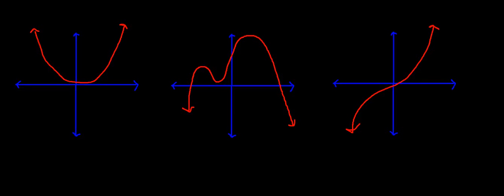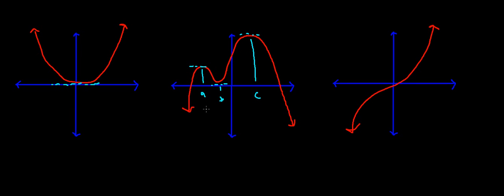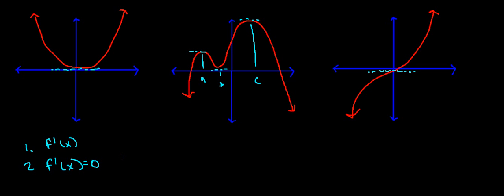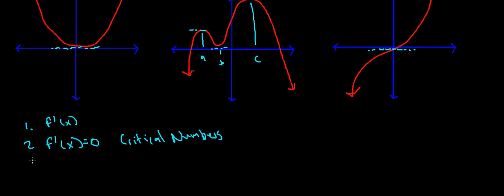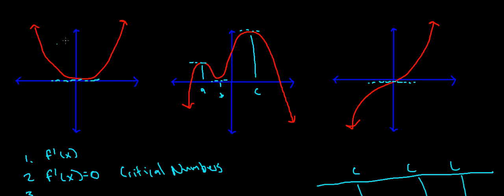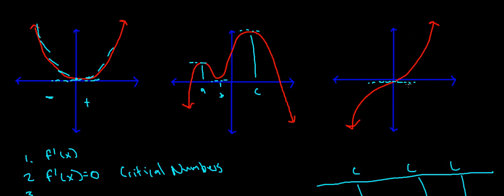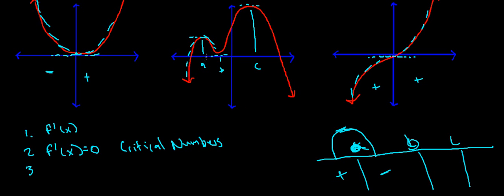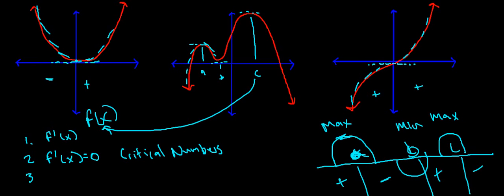Maximum and Minimum Values